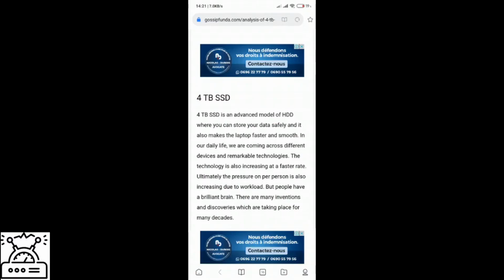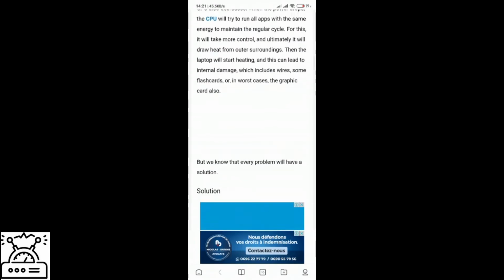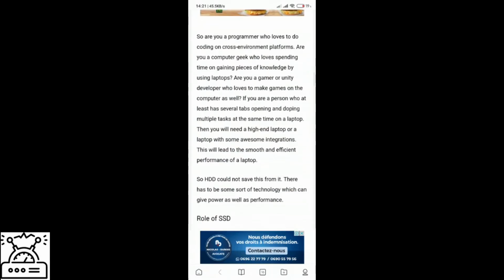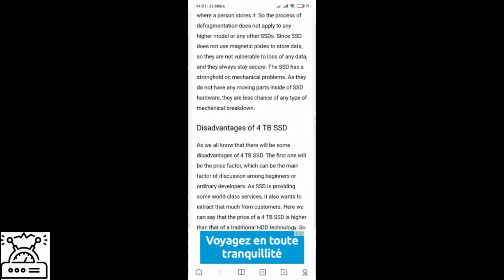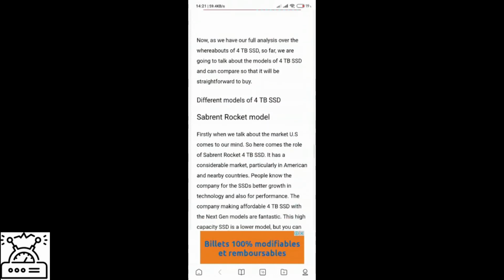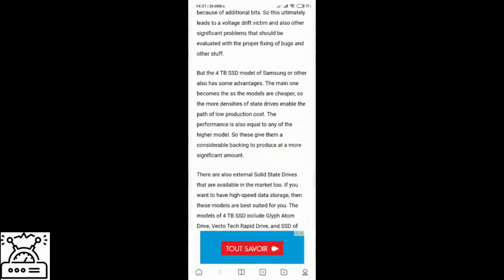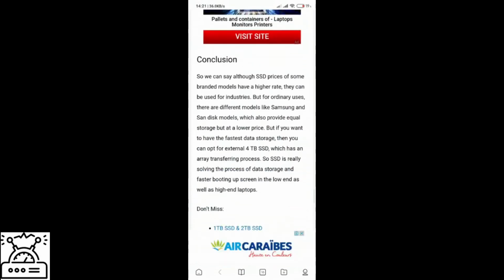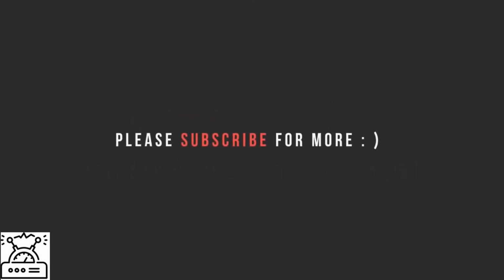4 TB SSD - everything to know here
4 TB SSD - everything to know here
This video is from Gossipfunda describing 4TB SSD.

1. Link to the short in question
2. Link to your YouTube channel (for ownership verification)